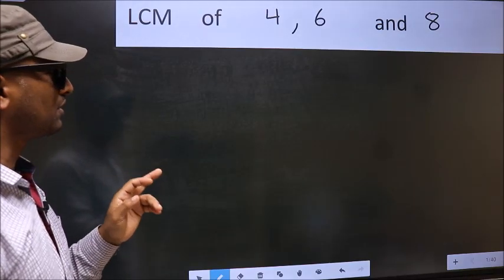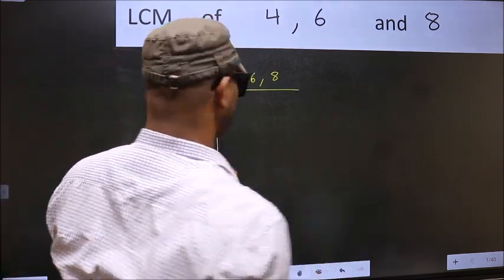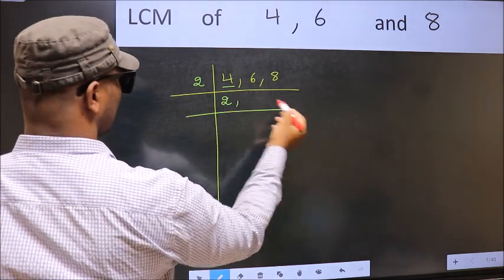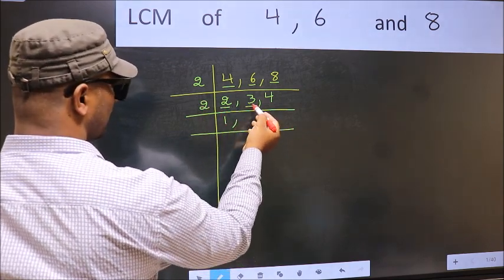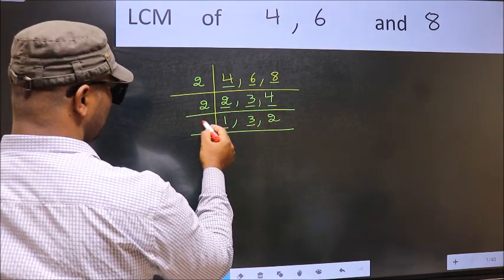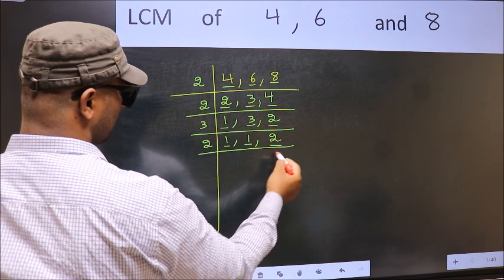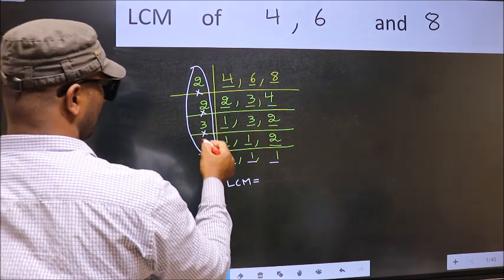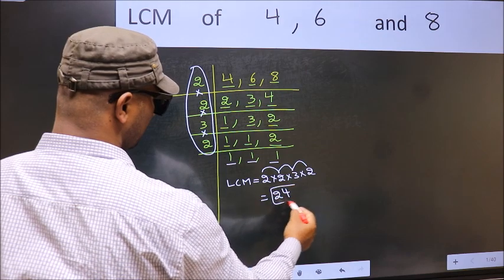LCM of 4 , 6 and 8